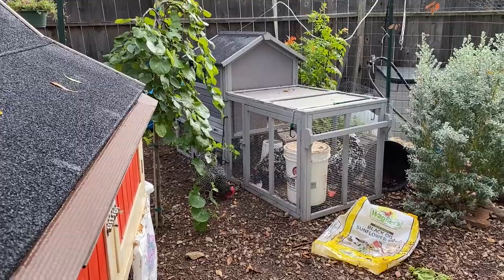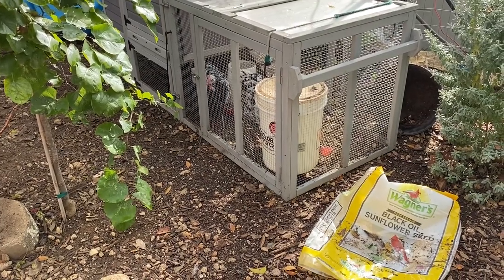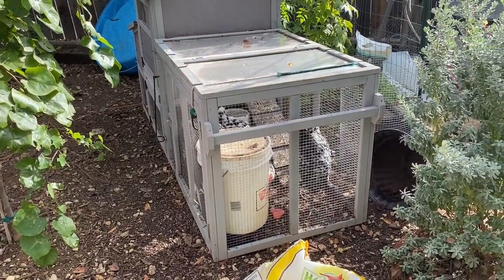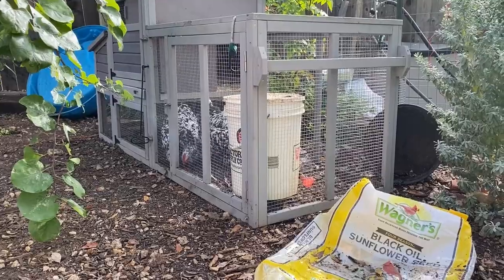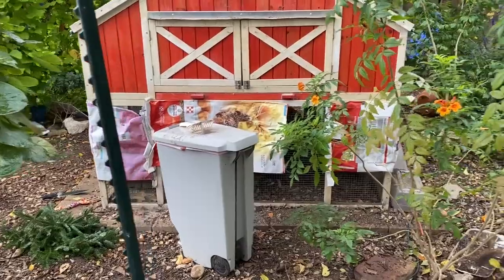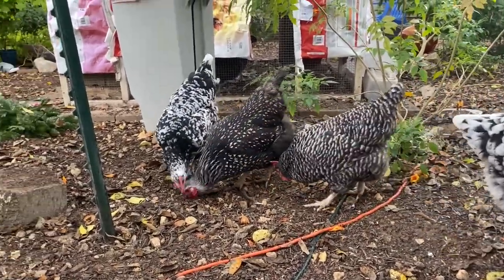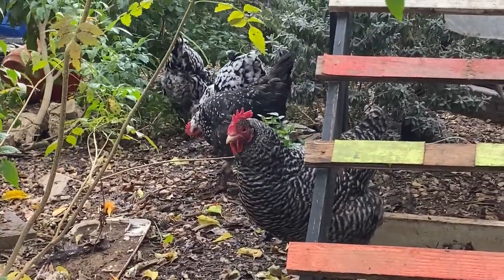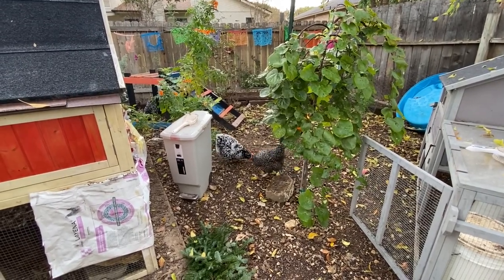How to Integrate New Chickens to Your Backyard Flock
It's time! RSM has new chickens to integrate to Jurasschic Park, so let's do it together! See the steps and preparation that RSM does to make sure that both old and new chickens stay safe and healthy. You'll see a few different clips as RSM shows you where the new chickens started, and how they get let out into Jurasschic Park at long last! This full process will take between 2-4 weeks depending on your set up but it's worth it to know that everyone will shuffle into a pecking order slowly and gently, and that no one is spreading any disease or parasite.

THE CHICKEN TENDER'S JOURNAL IS LIVE AND READY FOR PURCHASE! RSM is so happy to offer this to the community and really appreciates your support.